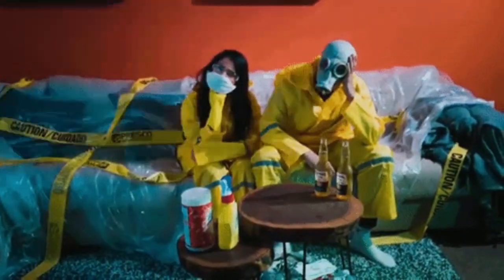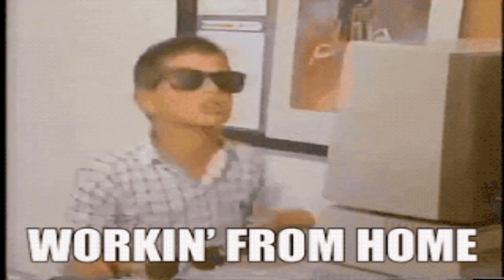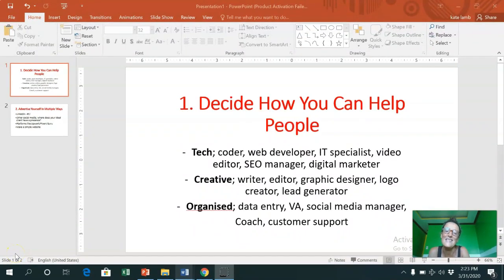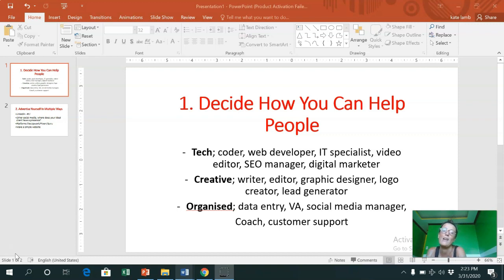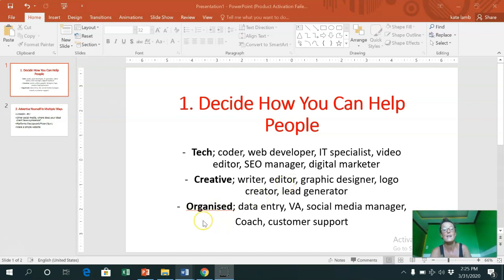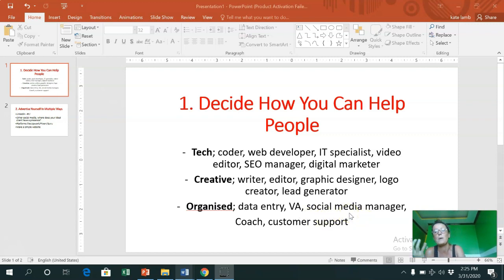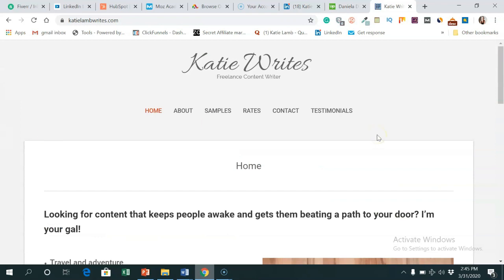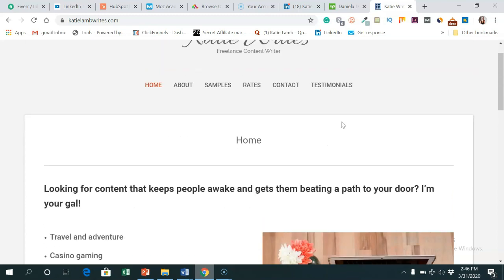Stuck At Home? 7 Step Plan to Make Money Freelancing FAST!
If you're stuck at home on quarantine, take a look at this 7 step plan to make money freelancing FAST! These are tough times and maybe you've lost your job or have reduced pay, so I've created this video to help you start making a freelance income quickly.

In the video I detail how to choose a freelance job, how to market yourself, where to find prospects and what to say to prospective clients to help you get a response.

And if you have no skills -- that's ok! I detail multiple FREE courses you can join online to make yourself stand out.

Now is the time to jump on the freelancing bandwagon as many more companies will be employing people remotely as time goes on. This 7 step plan to make money freelancing FAST, is what I wish I'd known when I started out 6 years ago!

for more passive income, freelancing and remote work tips.